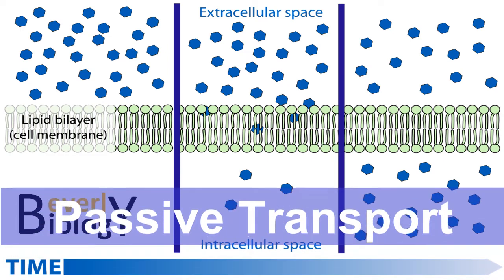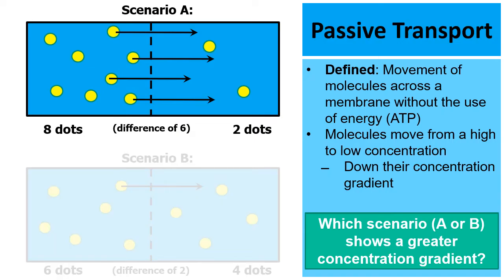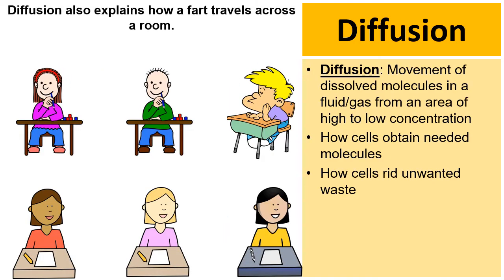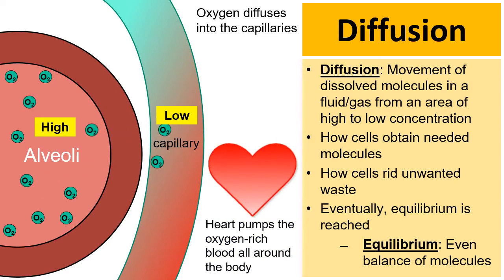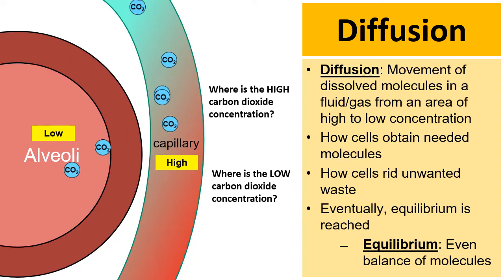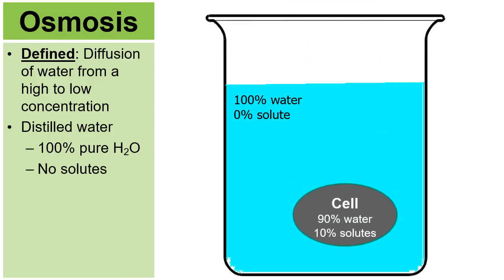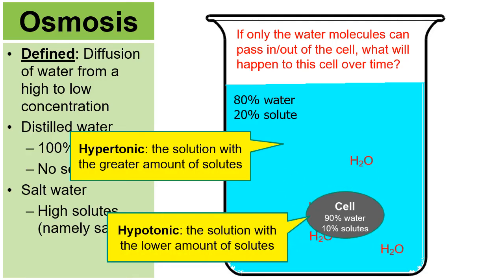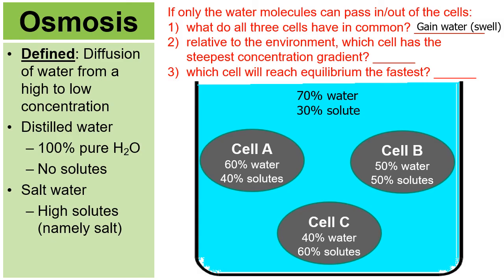Passive Transport (diffusion & osmosis) - updated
Teachers: You can purchase this slideshow from my online store. The link below will provide details.